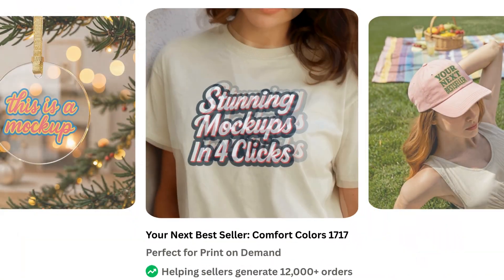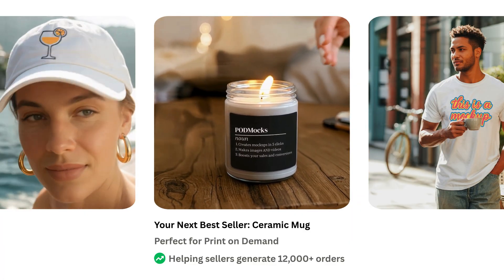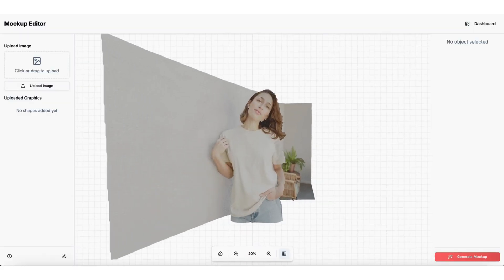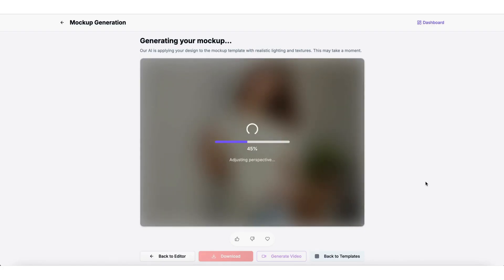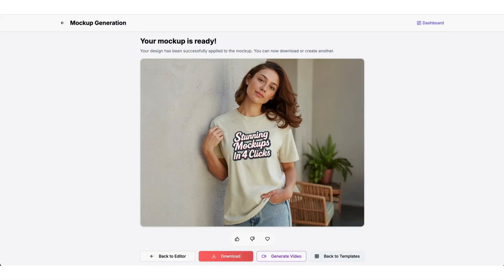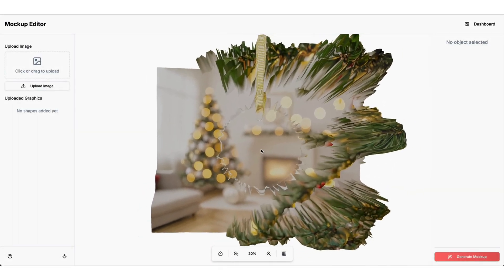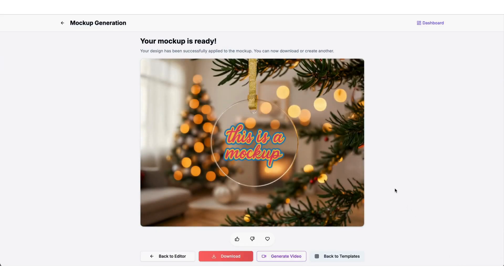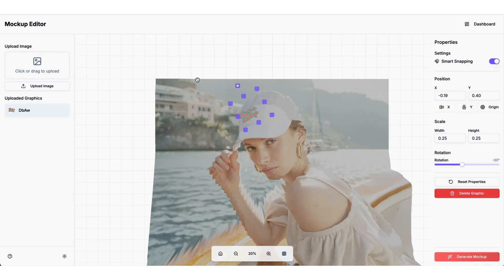How to Create Print on Demand Mockup Images and VIDEOS in 4 Clicks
Create Polished 4K Mockups Images and Short Videos in 4 Clicks. Stop wasting hours watching Canva and Photoshop mockup tutorials, this is the last mockup tutorial you will ever need!

In this video, I’ll show you how to create photo-realistic 4K mockup images and short product videos using PODMocks—no PSDs, no complex effects, just a few clicks.

Perfect for Print-On-Demand sellers using Printify, Printful, or Gelato and selling on Etsy, Shopify, or Tiktok.

See real-time demos for Comfort Colors 1717 (Ivory), a Printify acrylic ornament, and a Dad Cap.